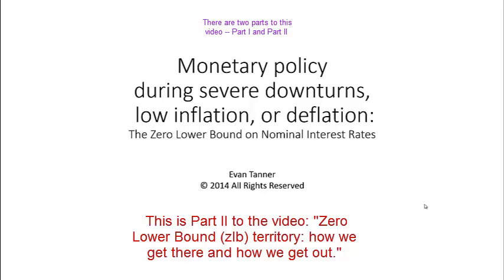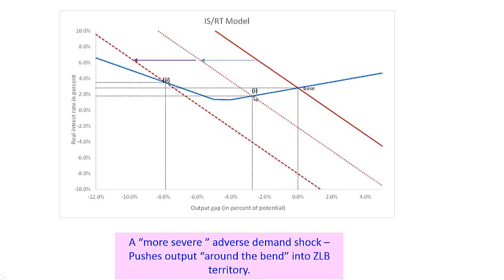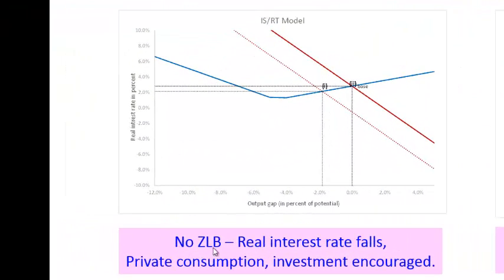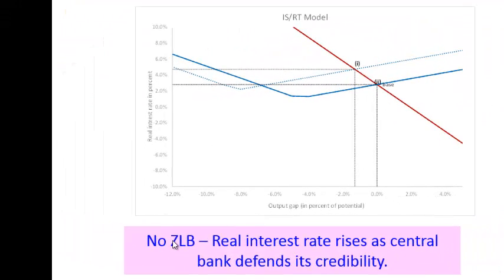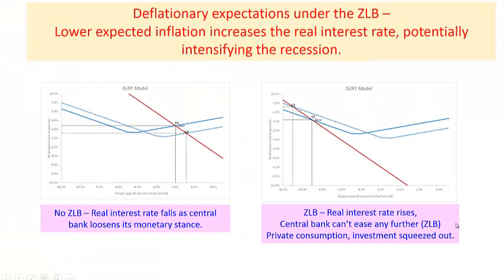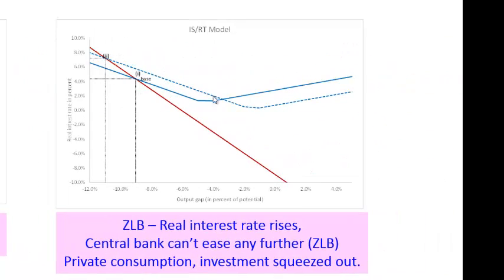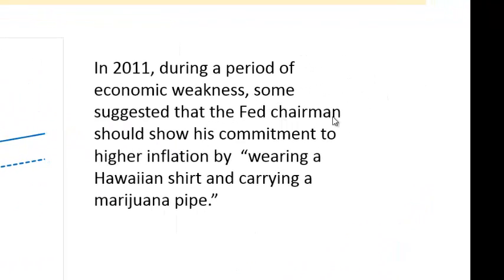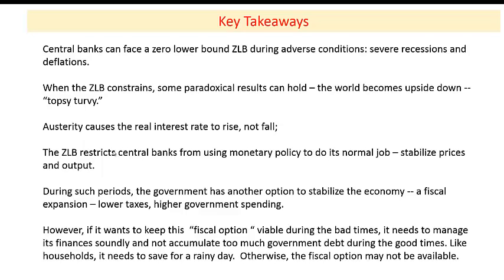ZLB Video T2PART2